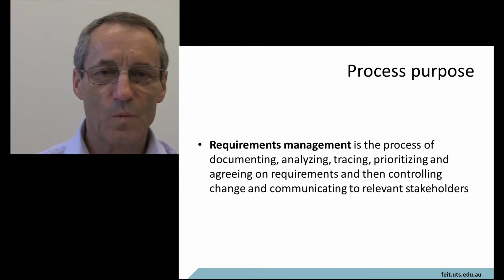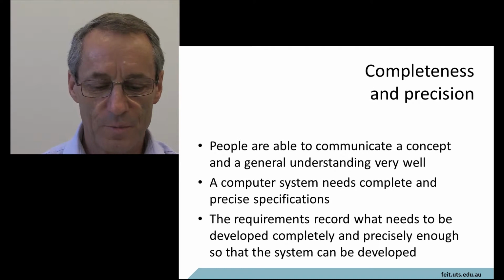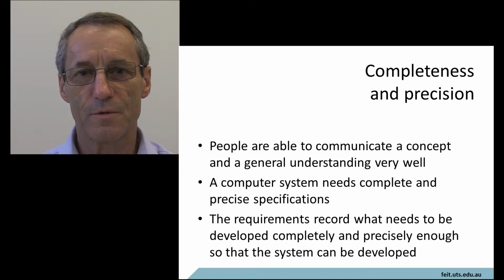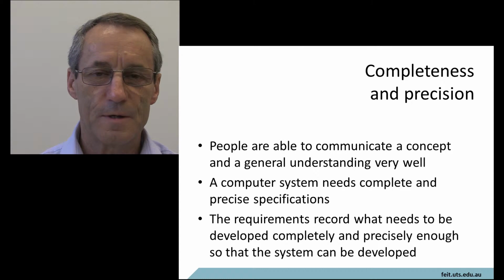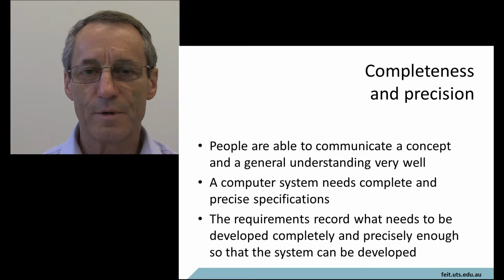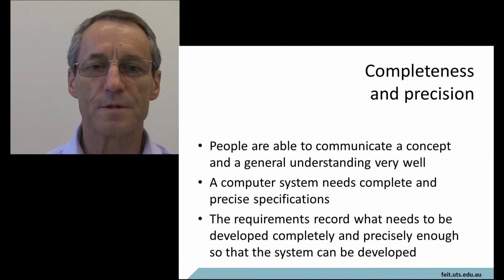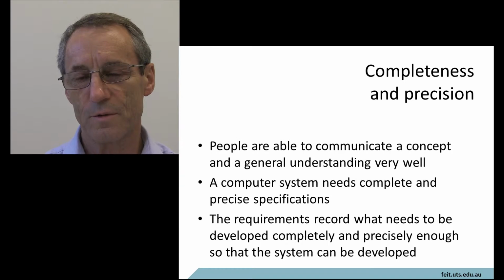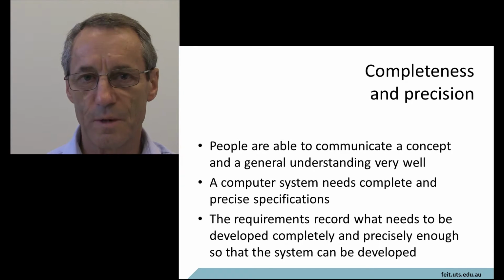Requirements purpose and context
Briefly discusses the purpose of requirements management and the context in which it is likely to be performed.